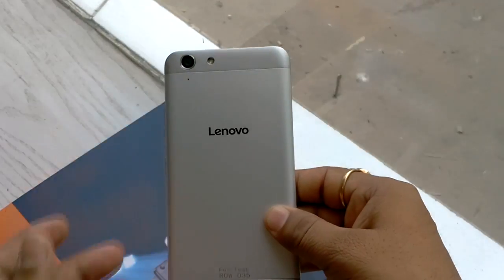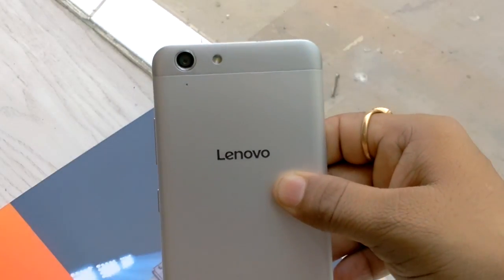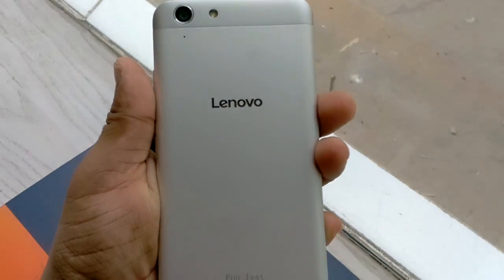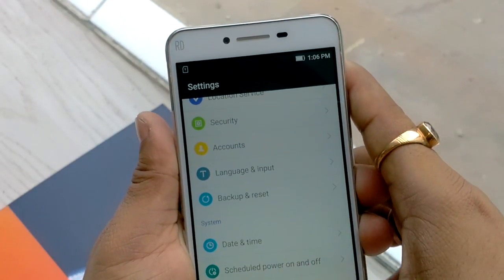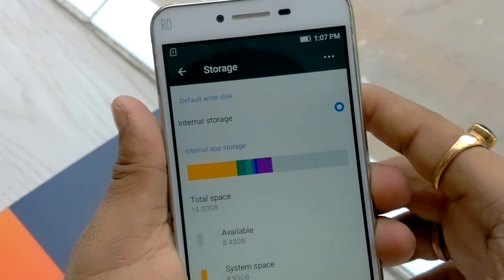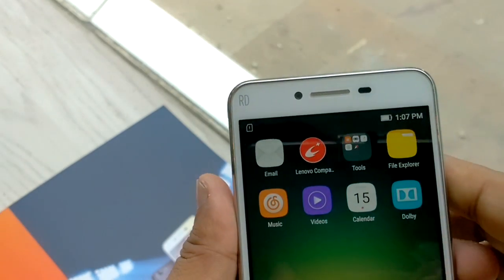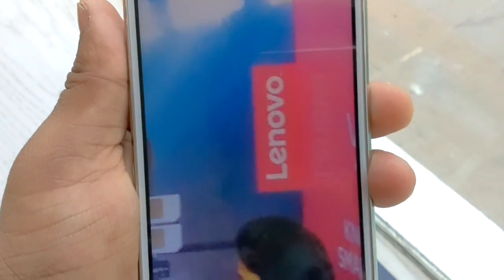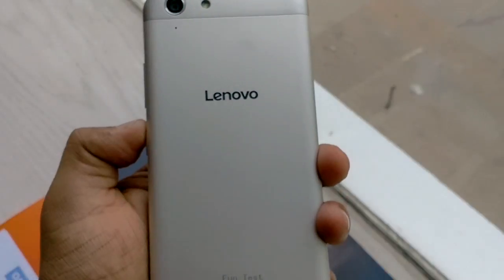Lenovo Vibe K5 Plus First Impression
Lenovo has launched its new smartphone Lenovo Vibe K5 Plus in India. Company has launched it in MWC-2016 last month. It is Lenovo’s first smartphone, which comes with Octa-Core Qualcomm Snapdragon 616 ( 4×1.2GHz Cortex A53 + 4×1.5GHz Cortex A53) 64-bit Processor. Price of Lenovo Vibe K5 is Rs. 8,499 and it is available at Flipkart.

It runs on Android 5.1 Lollipop. It comes with 5-inch display, 2GB of RAM and 16GB internal storage, user can expand it up to 32GB by using a microSD card.

It supports 13-megapixel back camera and 5-megapixel front camera. Battery in this newly launched smartphone is removable and it is 2,750mAh. It is a dual SIM 4G LTE smartphone.